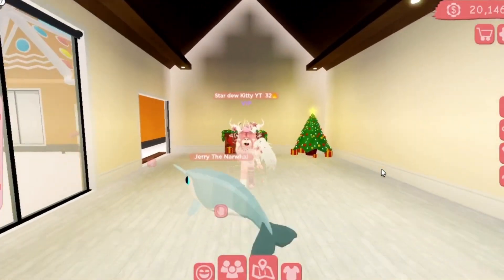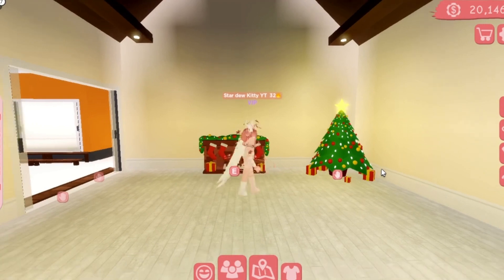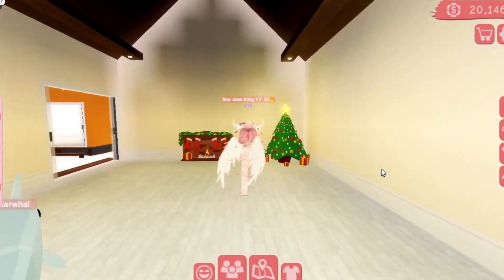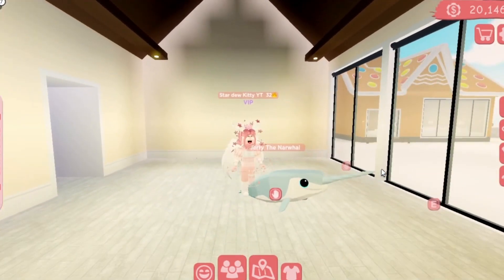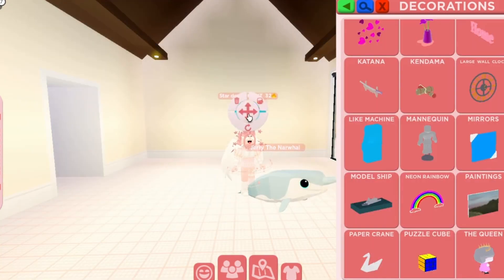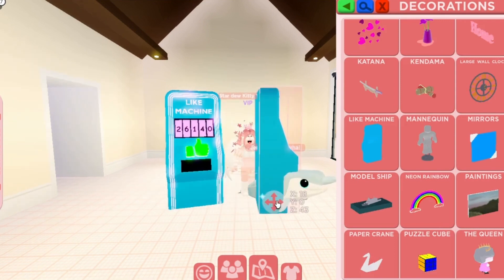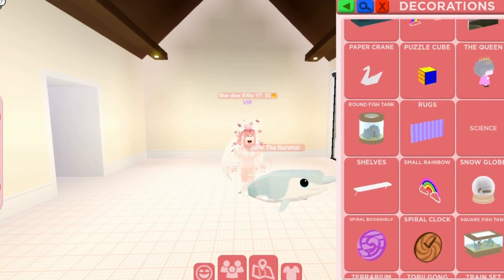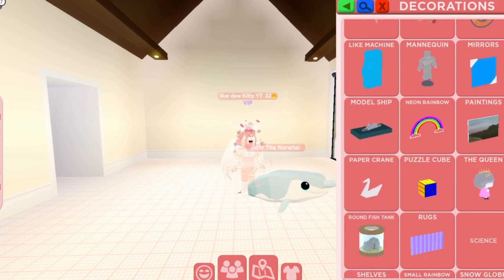FURNITURE is FREE on Club Roblox?!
Furniture is free for this week on Club Roblox! Be sure to get it as soon as you can :D